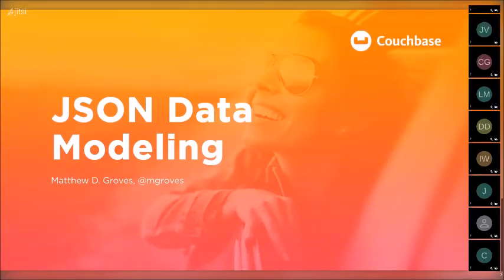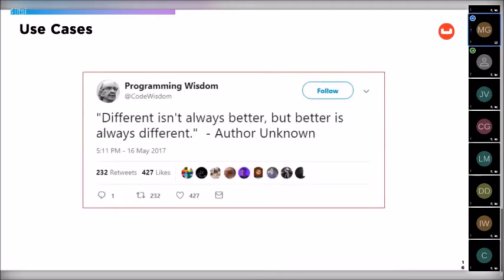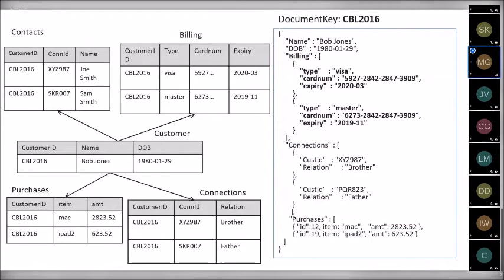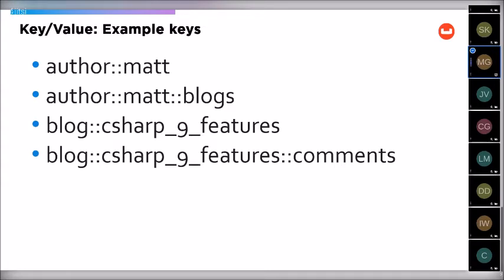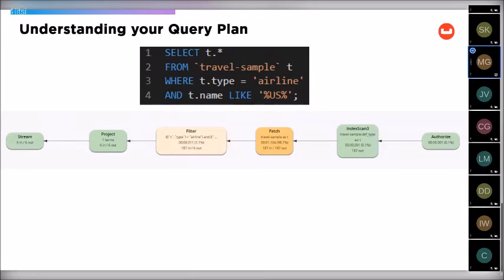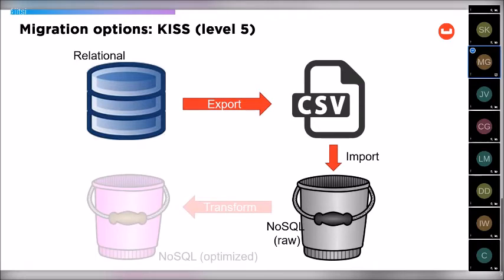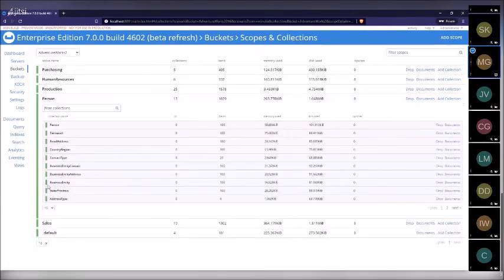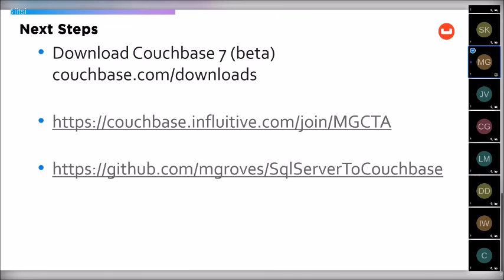Wisconsin .Net User Group - JSON Data Modeling in Document Databases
If you’re thinking about using a document database, it can be intimidating to start. A flexible data model gives you a lot of choices, but which way is the right way? Is a document database even the right tool?

In this session we’ll go over the basics of data modeling using JSON. We’ll compare and contrast with traditional RDBMS modeling. Impact on application code will be discussed, as well as some tooling that could be helpful along the way. The examples use the free, open-source Couchbase Server document database, but the principles from this session can also be applied to CosmosDb, Mongo, RavenDb, etc.

Speaker: Matthew Groves